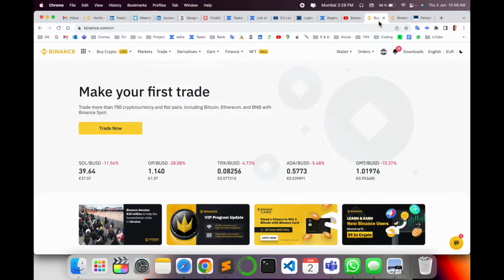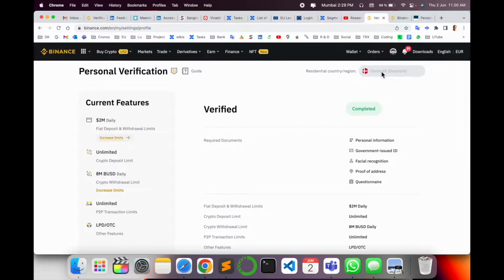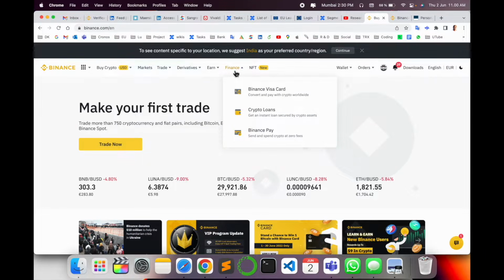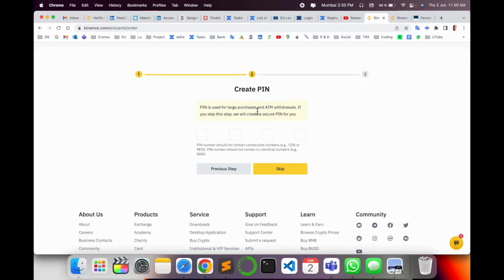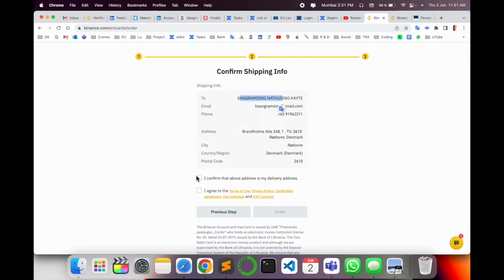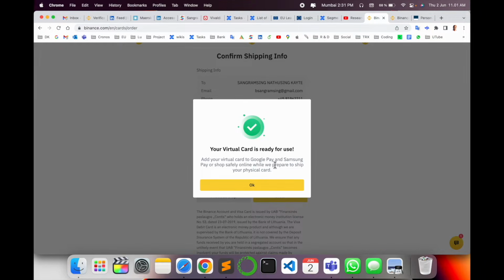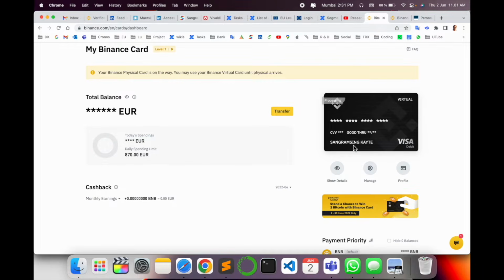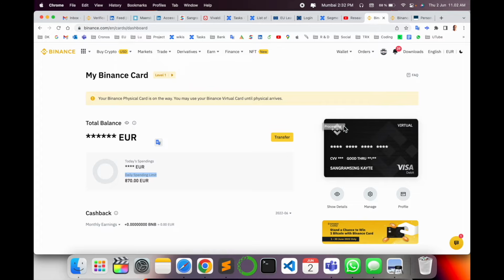How to Get Your FREE Binance Visa Card | Step-by-Step Binance Card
In this complete step-by-step tutorial, I’ll show you exactly how to order, activate, and start using your Binance Card for crypto payments worldwide.

Whether you're new to Binance or already using crypto daily, this guide covers everything you need to know about the Binance Visa Card, including eligibility, setup process, fees, rewards, and how to use your crypto for real-world purchases.

🔥 In This Video:
✔️ How to order the Binance Visa Card
✔️ Binance Card eligibility requirements
✔️ How to activate your Binance Card
✔️ Binance cashback & crypto rewards explained
✔️ How to use crypto for payments
✔️ Binance Card fees & supported countries

The Binance Card allows you to spend your crypto like cash anywhere Visa is accepted. If you're looking for the best crypto debit card in 2026, this tutorial will help you get started fast.

💬 Have questions about the Binance Card? Drop them in the comments below!

Binance tutorials
Crypto beginner guides
Crypto payment methods
Passive income with crypto
Web3 & blockchain education

Binance Visa Card tutorial
How to get Binance Card
Binance Card 2026
Binance crypto debit card
Binance Visa Card review
Binance cashback card
How to use Binance Card
Best crypto Visa card 2026
Binance Card setup guide
Free crypto debit card